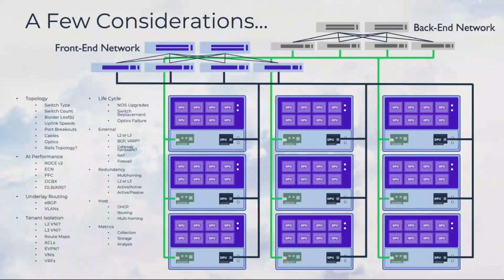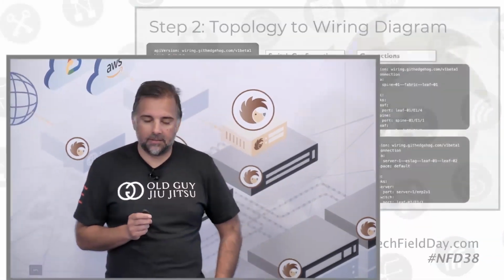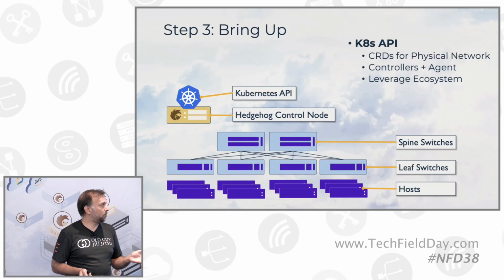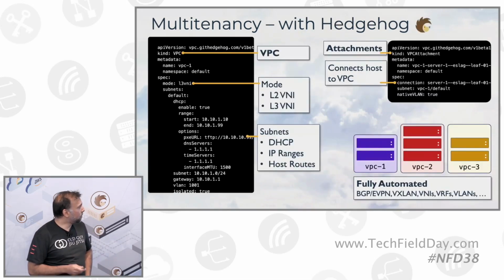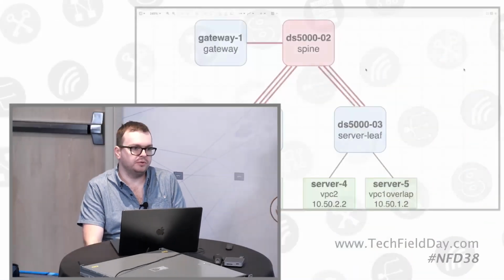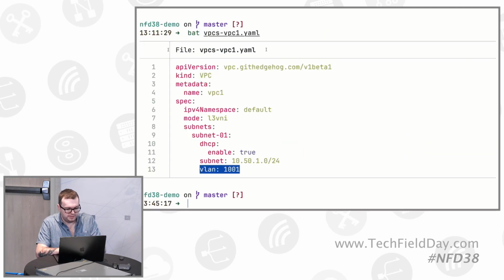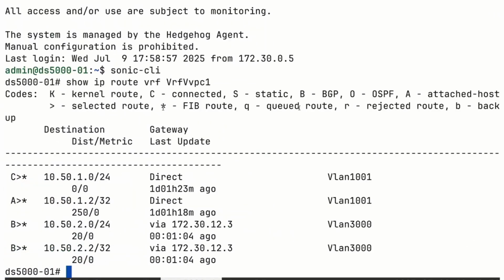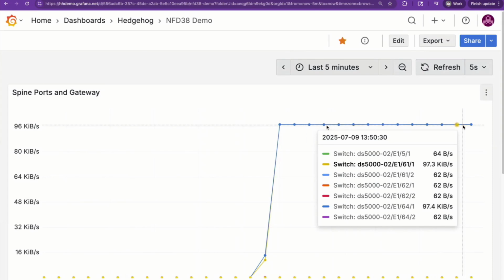Hedgehog VPC Peering Demonstration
Hedgehog CTO Manish Vachharajani reviewed how Hedgehog simplifies AI networking with a Virtual Private Cloud (VPC) abstraction used by customers like Zipline, emphasizing the complexities of designing modern GPU training networks with multiple ports and intricate configurations. Hedgehog addresses this by providing two main abstractions: a low-level wiring diagram for defining physical topology (like leaf/spine connections and AI-specific settings for RDMA traffic), and a VPC operational abstraction for partitioning clusters into multi-tenant environments. This approach leverages the Kubernetes API for configuration, offering a well-known interface with a rich ecosystem of tools for role-based access control and extending its capabilities to manage the physical network. Once the wiring diagram is fed into the Kubernetes API, Hedgehog automates the provisioning, booting, and configuration of network operating systems and agents on the switches, ensuring the specified network policies are enforced.

The core of Hedgehog's multitenancy solution lies in its VPC abstraction, enabling the creation of isolated network environments with configurable DHCP, IP ranges, and host routes, supporting both L2 and L3 modes. This abstraction automates the complexities of BGP EVPN, VLANs, and route leaks, which are typically manual and error-prone configurations. To facilitate communication between these isolated VPCs, Hedgehog introduces VPC peering, a simple Kubernetes object that automatically configures the necessary route leaks, allowing specified subnets to communicate securely. This eliminates the need for manual route maps and ACLs, significantly simplifying inter-VPC connectivity and reducing the risk of misconfigurations.

Sergei Lukianov, Hedgehog's Chief Architect, demonstrated the provisioning of tenant VPCs and VPC peering on a three-switch topology (one spine, two leaves). The demo showed that without peering, direct communication between servers in different VPCs (e.g., Server 1 in VPC1 and Server 4 in VPC2) fails. However, by applying a simple peering YAML file to the Kubernetes API, the network automatically reconfigures, enabling successful communication. This process involves the Hedgehog fabric controller translating the peering object into switch configurations, including route leaking between VRFs (Virtual Routing and Forwarding instances). The demonstration also showcased Grafana Cloud integration for collecting and exporting detailed network metrics (counters, queues, logs) from switches and the control node, providing turnkey observability without extensive manual configuration. Manish further explained the limitations of purely switch-based peering for external connectivity, setting the stage for the upcoming discussion on gateway services.

Presented by Manish Vachharajani, CTO, and Sergei Lukianov, Chief Architect. Recorded live at Networking Field Day 38 in Silicon Valley on July 9, 2025. for more information.